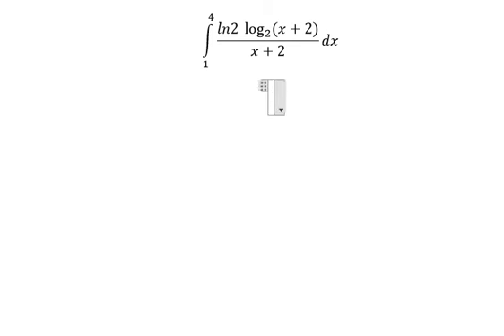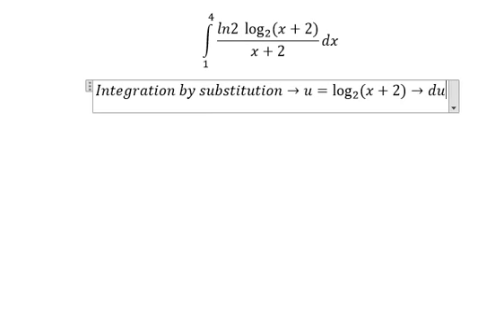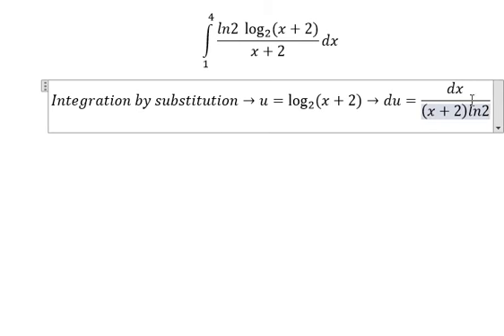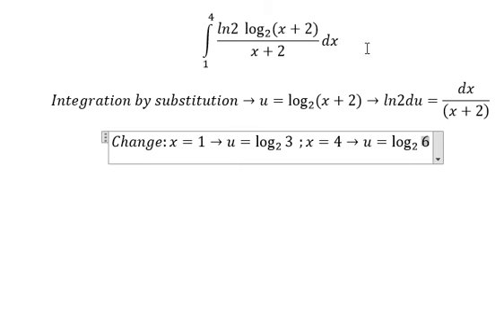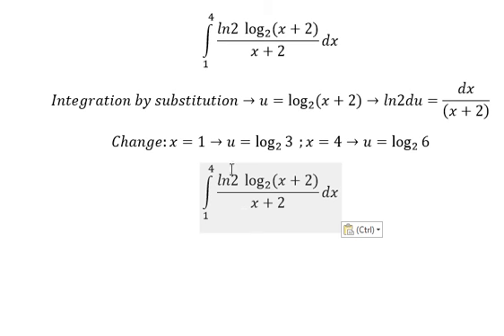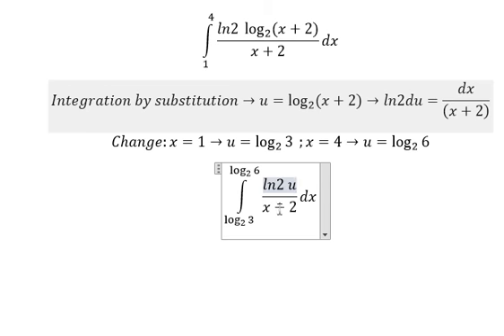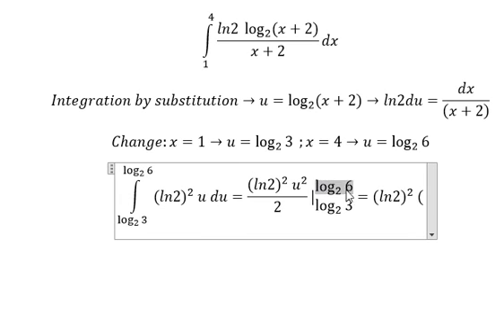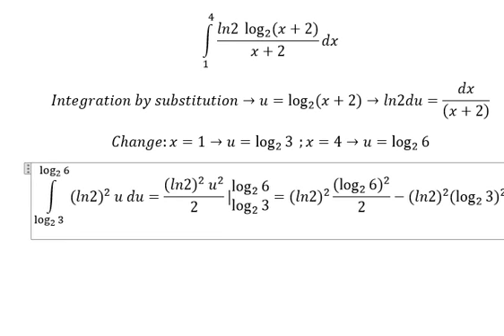Calculus Help: Integral of (ln2 log base 2⁡ (x+2) )/(x+2) dx - Integration by substitution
Here is the technique to solve this integration and how to find them